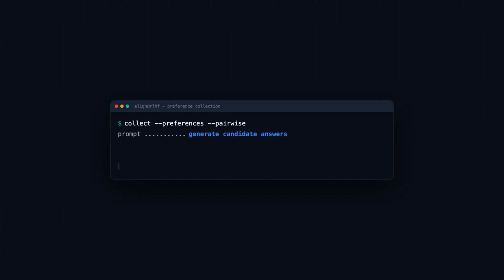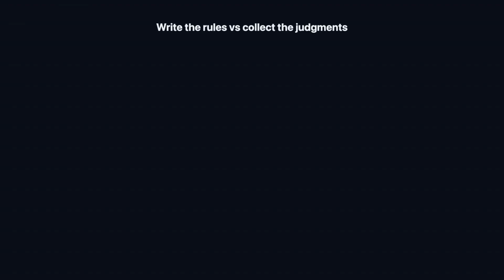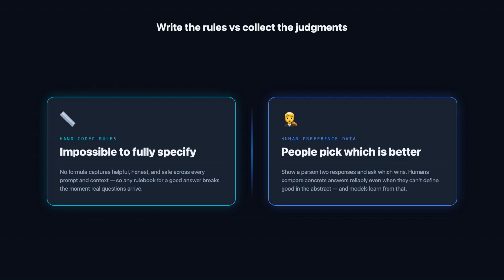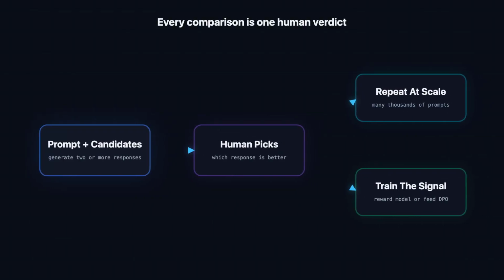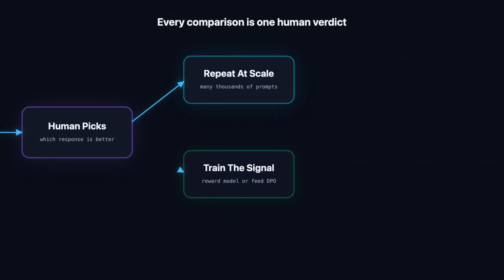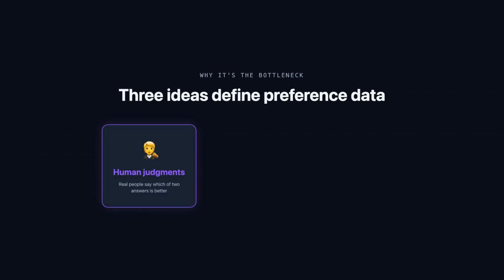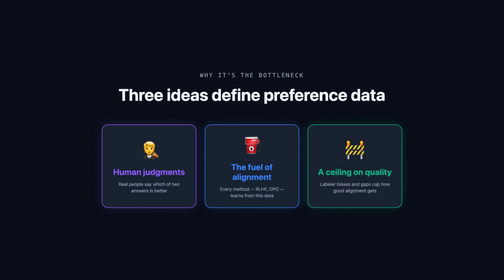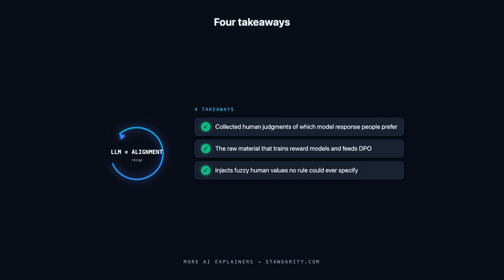What is Human Preference Data?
Human preference data is the collected judgments of which model response people prefer, the raw material every alignment method learns from — and its quality quietly caps how good alignment can get.

Every aligned model you have ever talked to was shaped, in the end, by a pile of human opinions. Somewhere, real people sat down, read pairs of answers, and clicked which one was better. That quiet pile of clicks is human preference data, and it is the raw material that turns a capable model into a helpful one. But here is the uncomfortable part. That data carries every bias and blind spot of the people who made it, and no clever algorithm downstream can fully undo bad judgments baked in at the source. Let's unpack it.

Instructor: Standarity